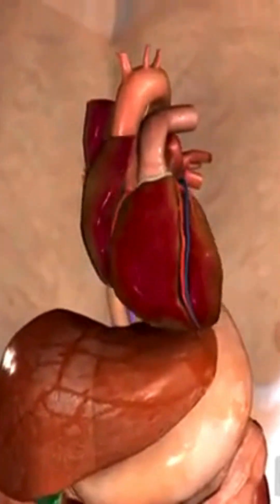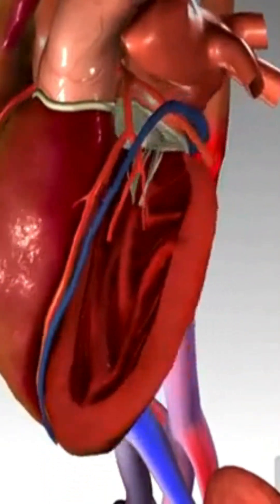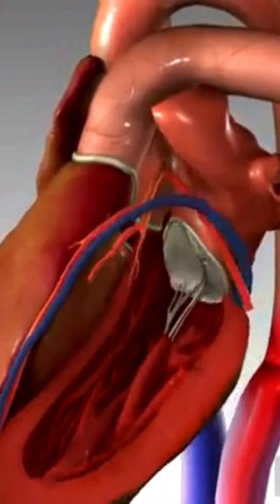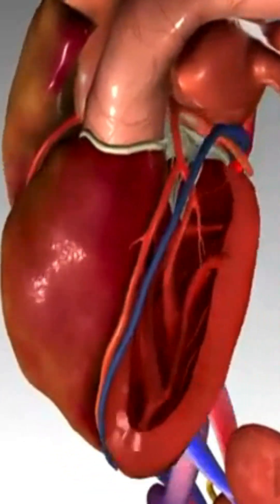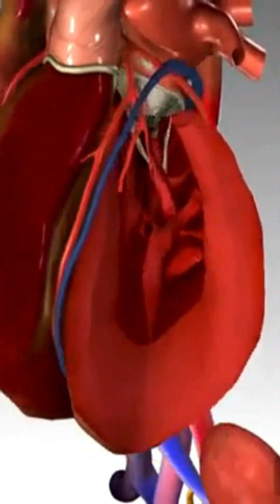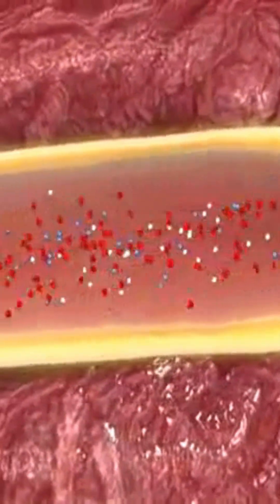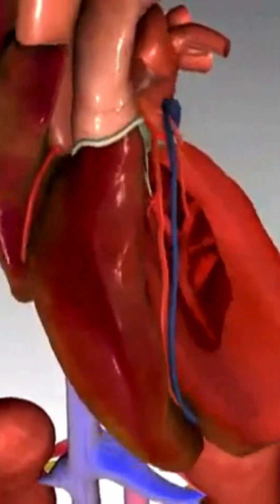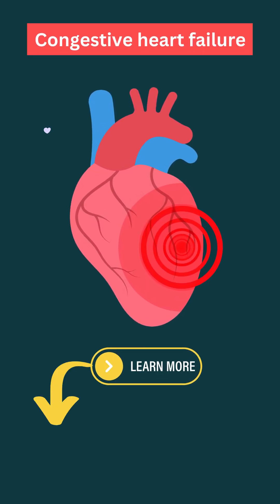Congestive heart failure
This short animation video explains congestive heart failure (CHF) in simple terms. Perfect for medical education and anyone wanting to learn about heart health.